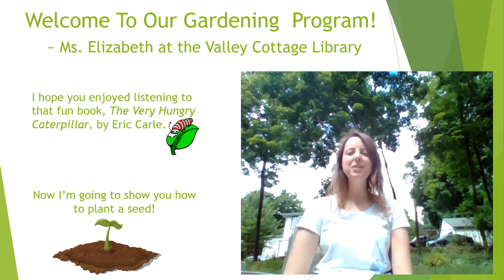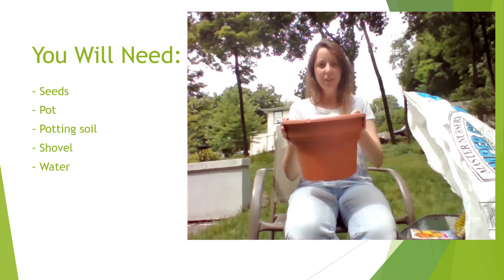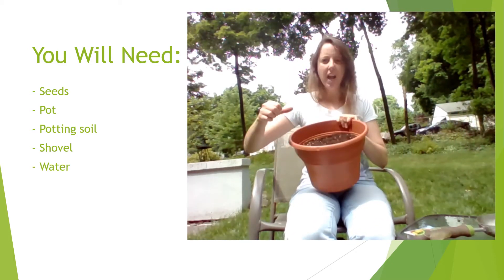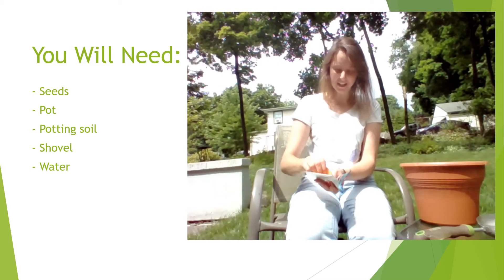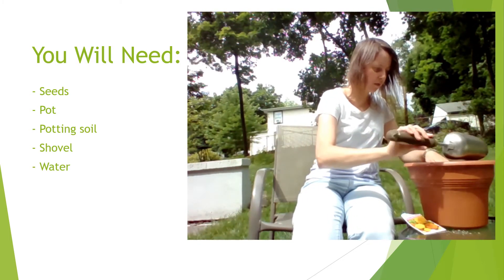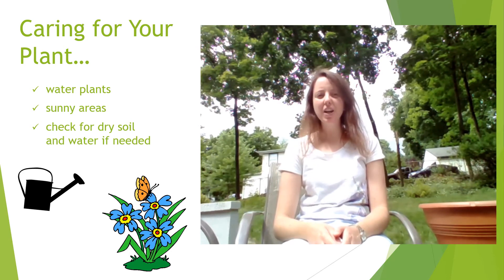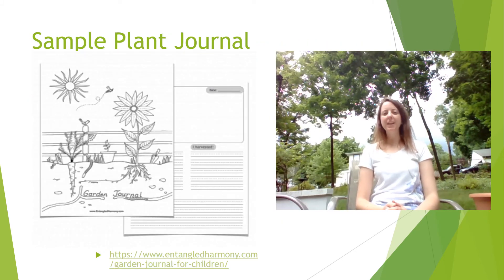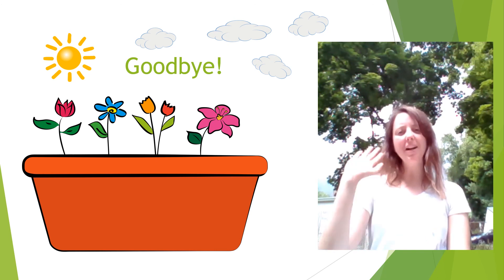Ms. Elizabeth's VCL Gardening Virtual Program